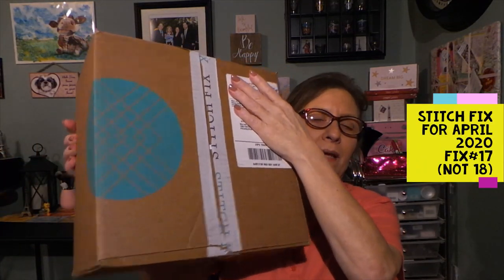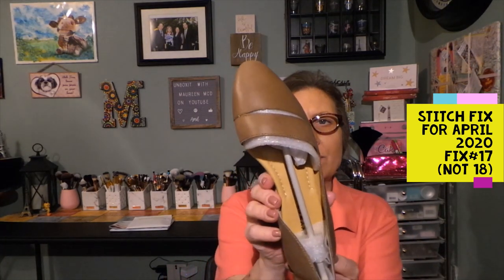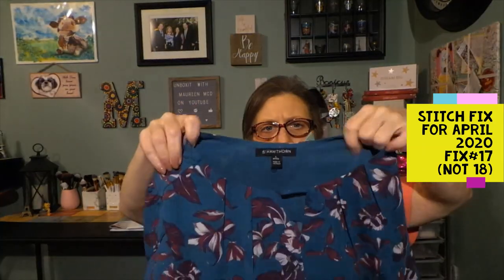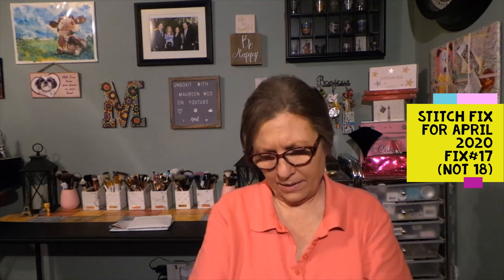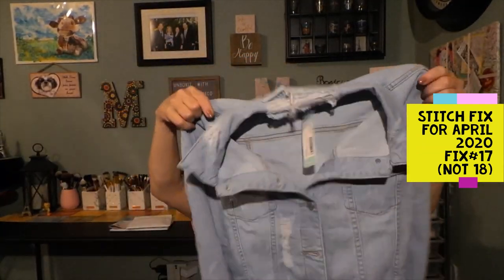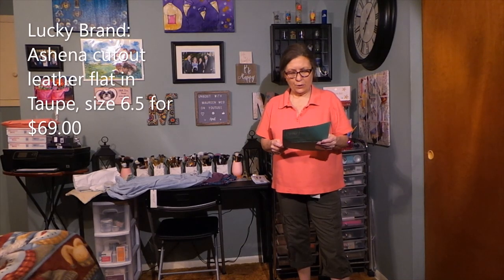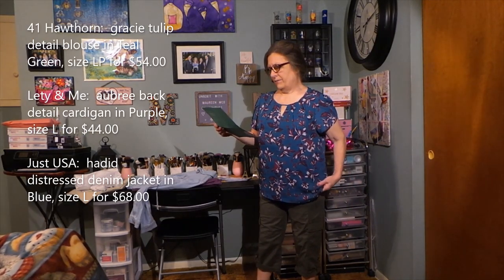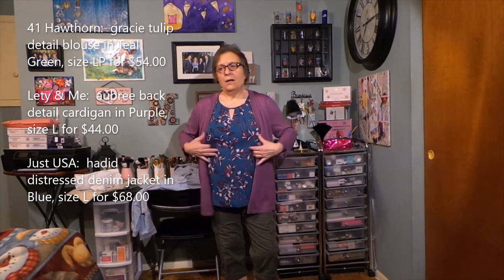Stitch Fix #17 for April 2020 These are getting better and better!!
What a great box!  So difficult to pick my favorites!  Let me know what you think!  My stylist, Mandy did a good job with box #17.  See what I have kept and see what went back!

Stitch Fix is offering a $25 credit towards your first box purchases and I get a $25 credit towards my next box.  This is a great offer and a great opportunity to try stitch fix.

Stitch Fix is a stylized/curated fashion subscription.  There is a $20 styling fee for each box you receive.

BUY WHAT YOU LOVE AND SEND THE REST BACK

You have 3 days to decide what to keep/send back with the provided envelope and prepaid label to USPS.  Keep any item/items from your box and you will receive your $20 styling fee as a credit.  If you need more time to decide what you want to keep, extend your return date right on the website or send them an email.

Stitch Fix offers women's, men's and kids boxes.

Camera:  Samsung Galaxy EK-GC110 Camera
External microphone:  Pro Lavalier lapel mic
Editing:  Microsoft video editor
Thumbnails:  Photo editor 10